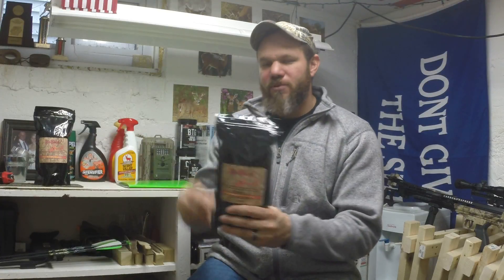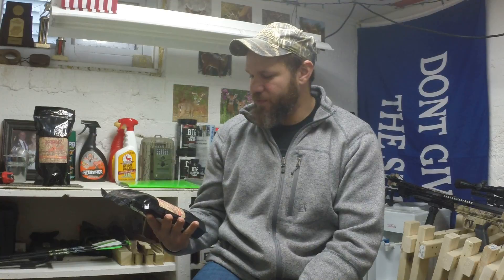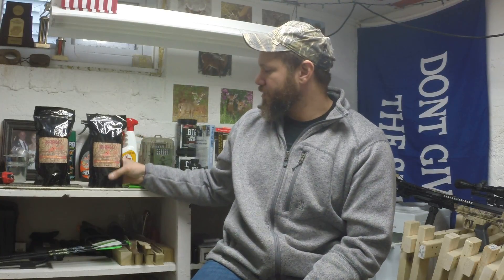Mineral Sites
Quick video on why I like to use mineral sites and the benefits they provide.  Be on the look out for my follow up video to this one where I will be showing how I like to setup my mineral sites.